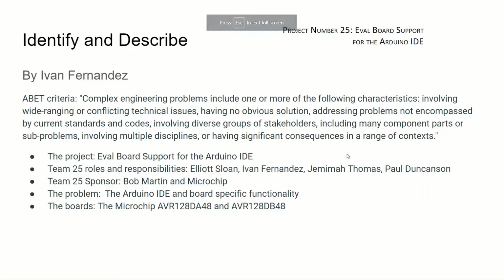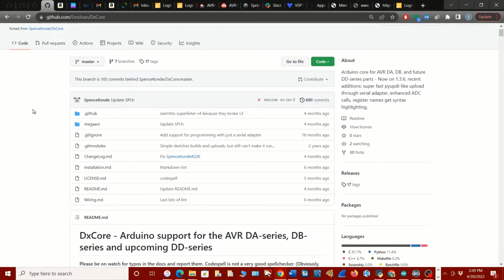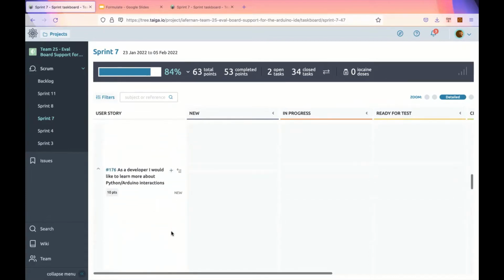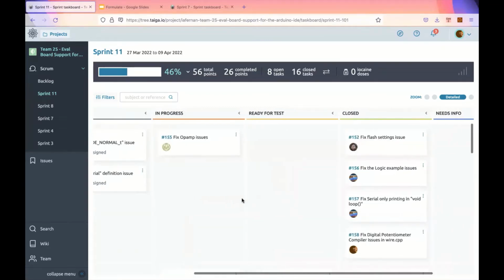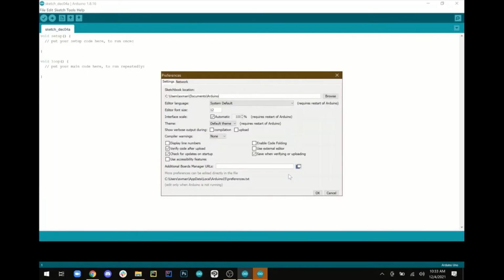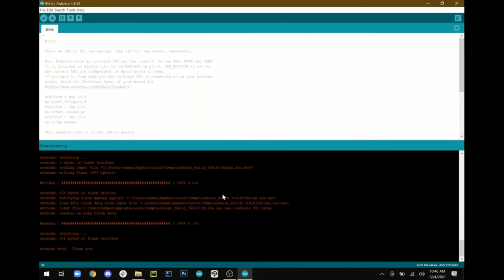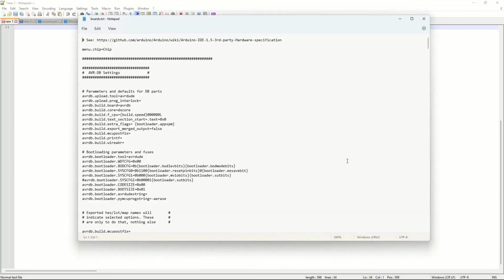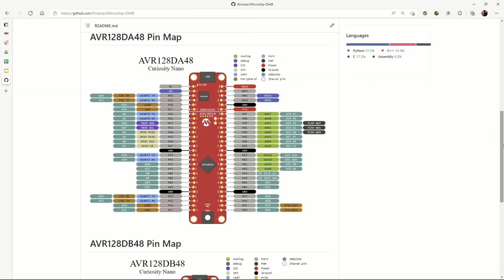Final Code Review and Demo